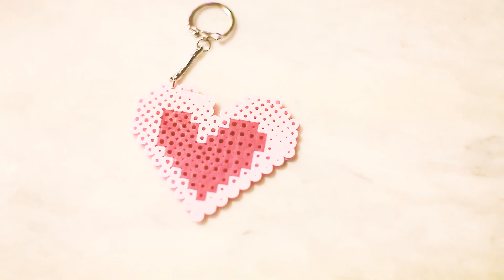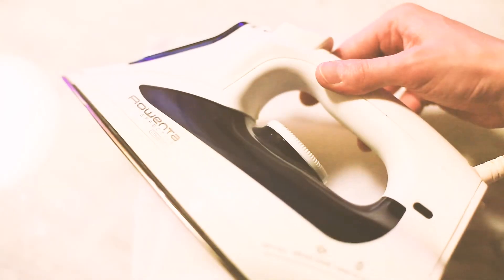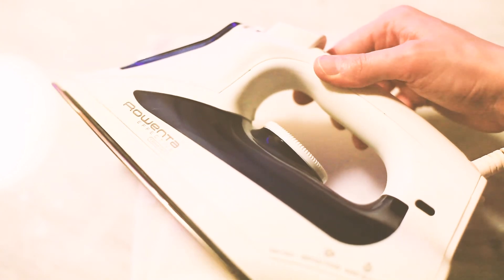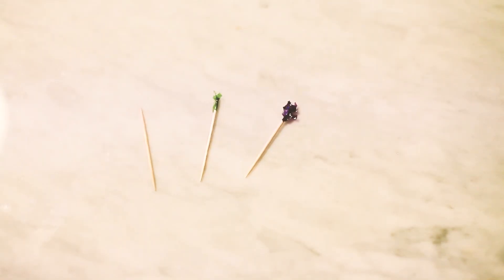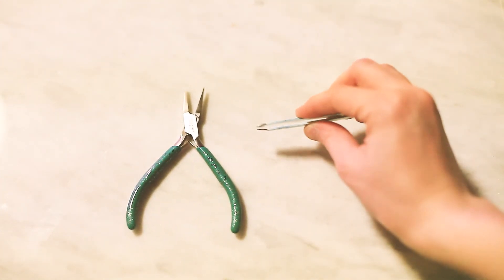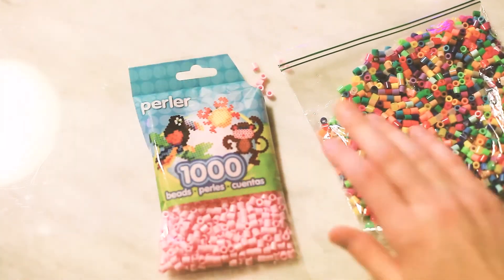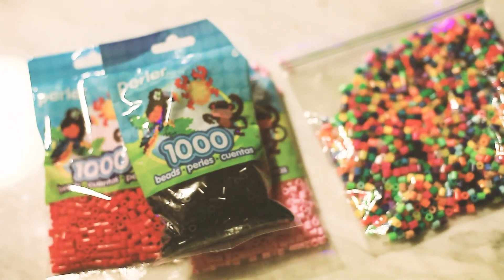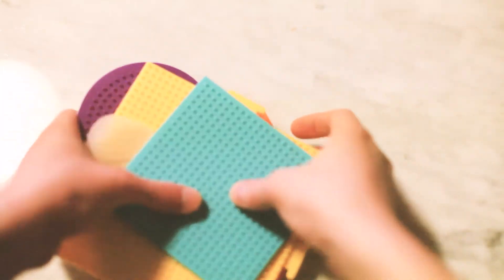DIY: Heart Perler Bead Key Chain | Mother's Day Gift Idea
Hey Guys! Just came across how to make Perler beads and it's so much fun!

Here is the Pattern I followed to make this heart!

Happy Crafting!